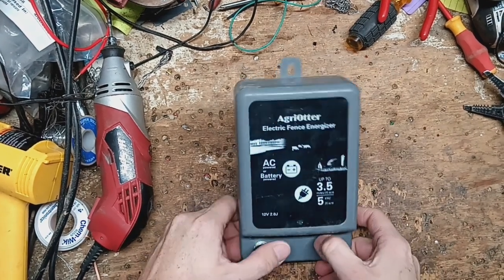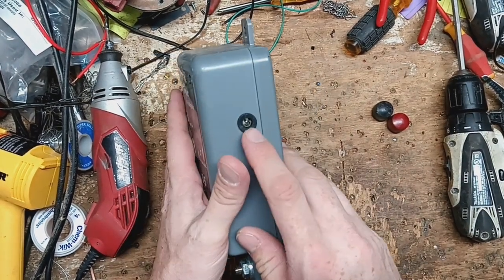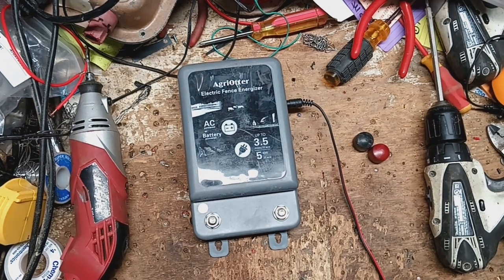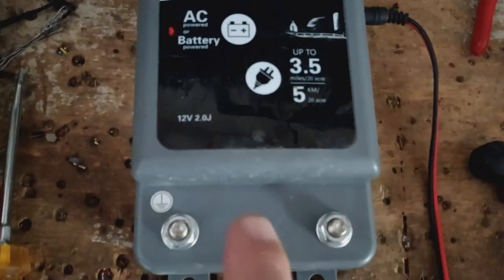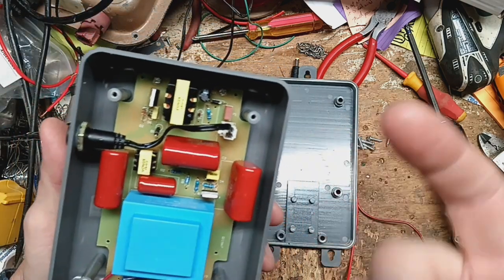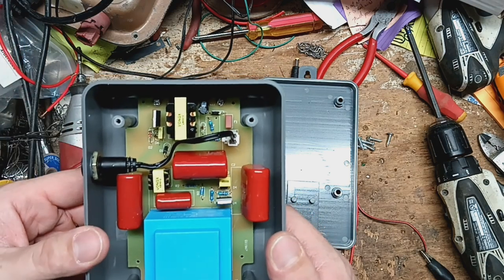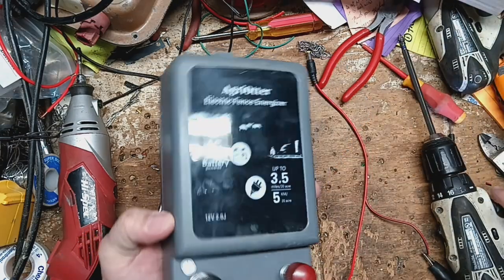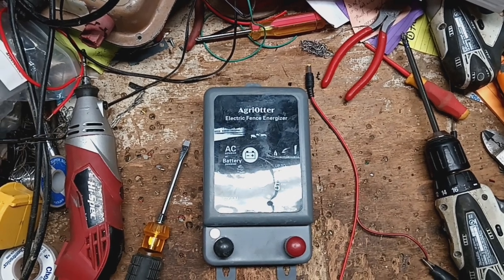AgriOtter Electric Fence Energizer Review From a Repair Tech's Point of View